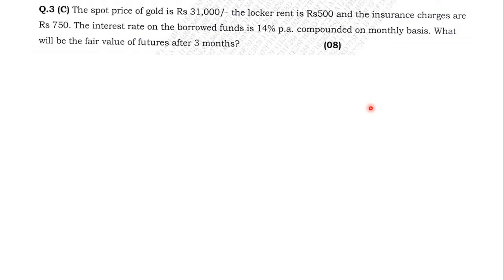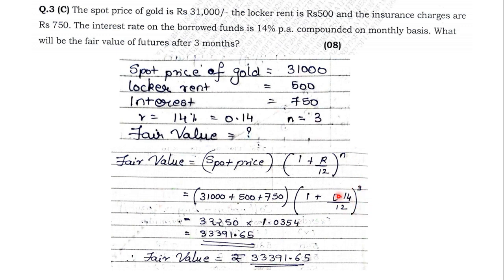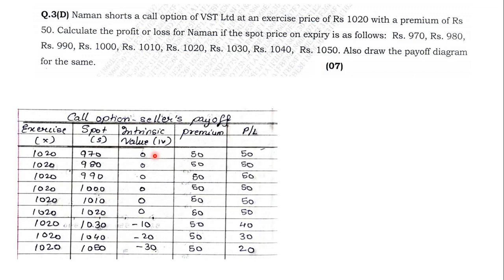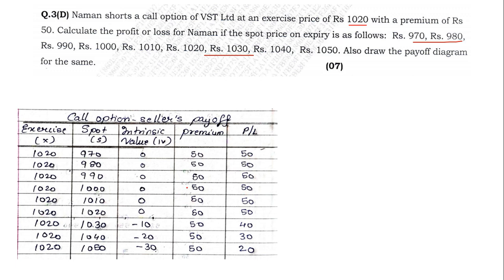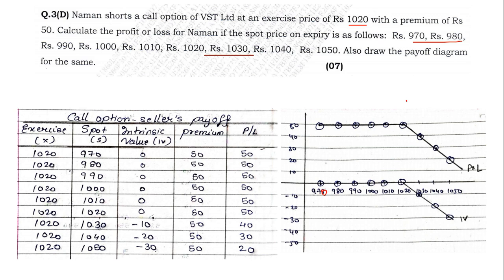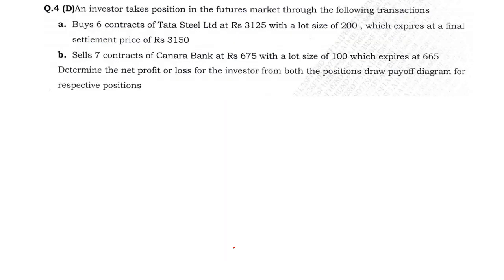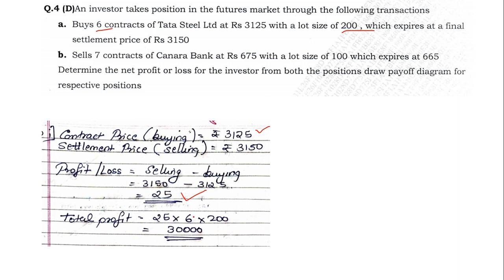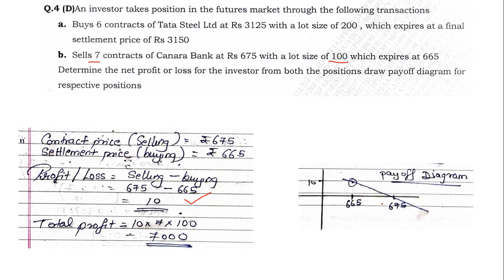Commodity and derivative market (CDM)| NOVEMBER- 2018| University Question Paper SOLVED| Dr. Mihir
This video talks how to solve Commodity and derivative market (CDM)| NOVEMBER- 2018| University Question Paper of tybms

mumbai university
tybcom
sai